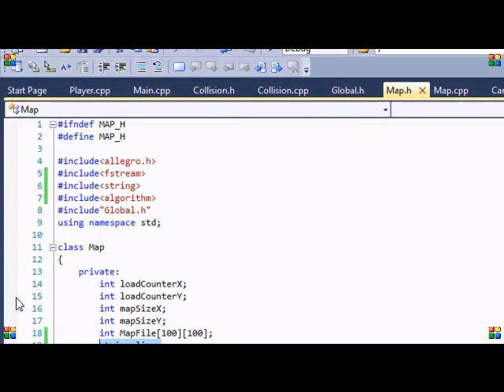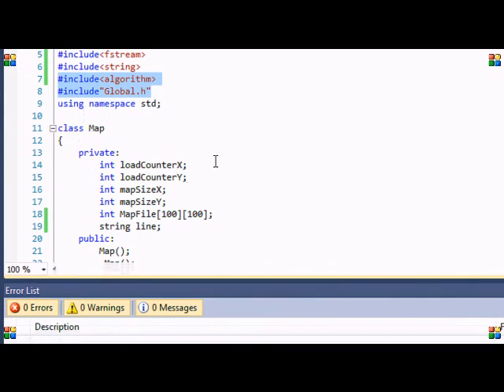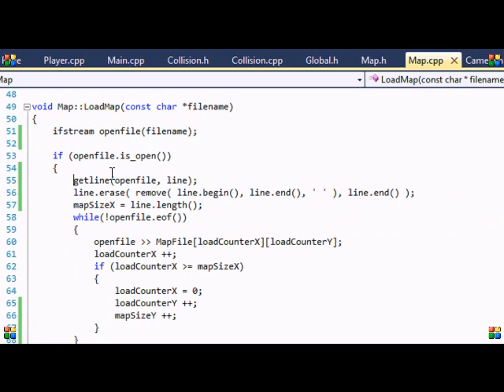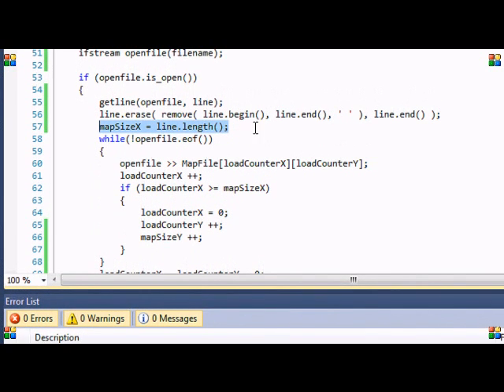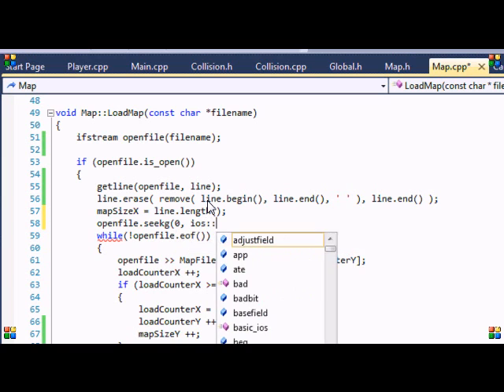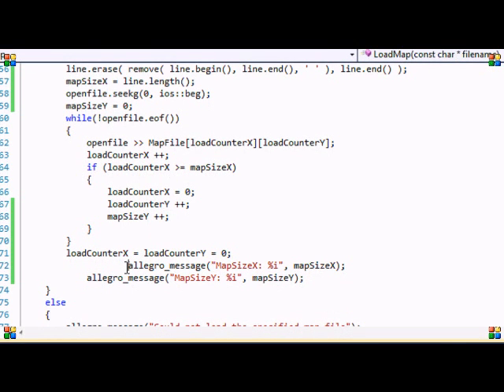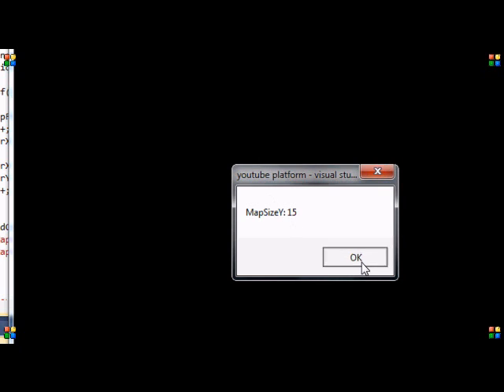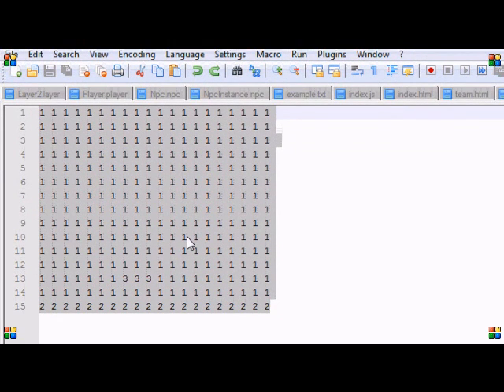C++ Allegro 4 Platformer Made Easy Tutorial 12 - Improvements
This video will show you some improvements that will make your program run more efficiently. Hope you like it :)